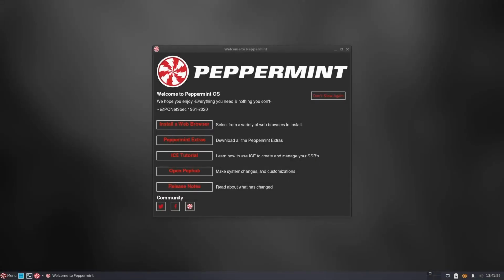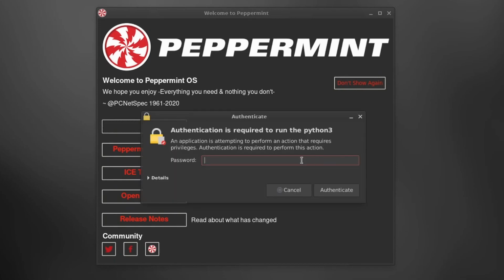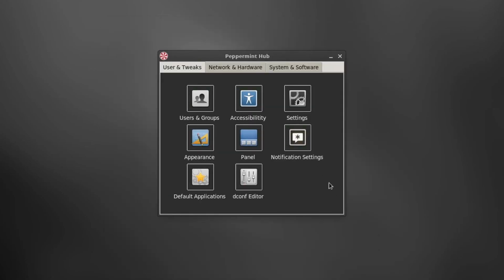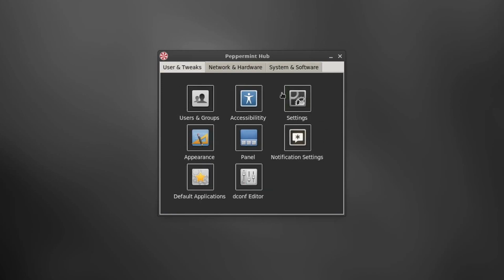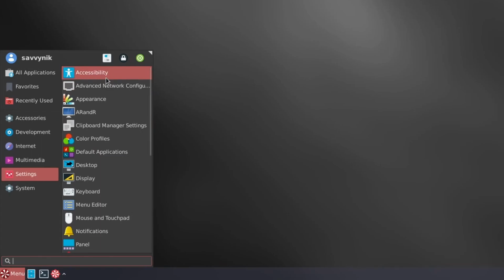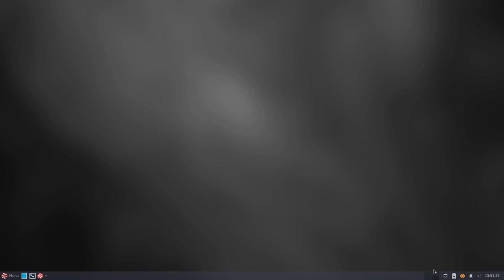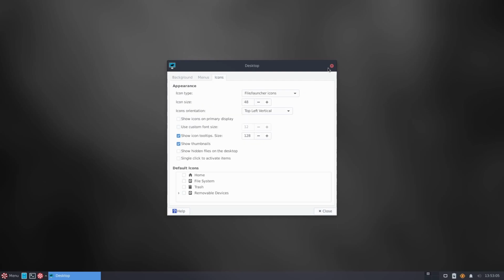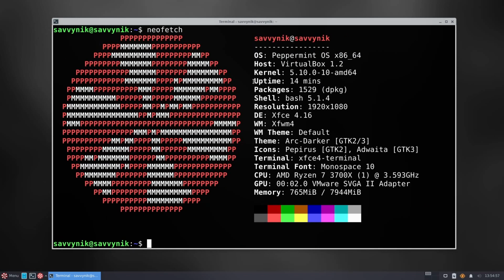Peppermint OS is back with an XFCE Desktop & A Changed Base!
Peppermint OS is back with an XFCE Desktop & A Changed Base! Let's explore this Linux distro and see the new features and development! Peppermint OS is a minimal desktop experience with great support.

00:00 New Features
01:00 Welcome to Peppermint
01:56 Peppermint Hub
02:47 New Installer
03:20 Reviewing Desktop
06:12 System Resource Usage
06:53 System Information
07:30 Reviewing